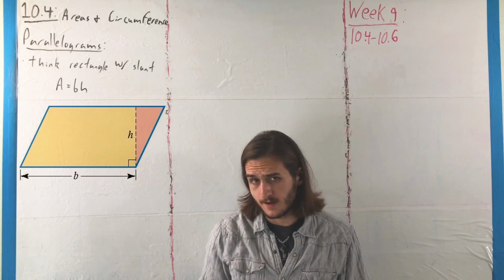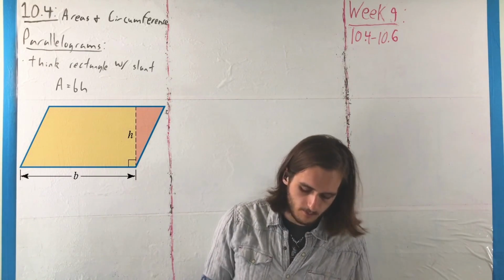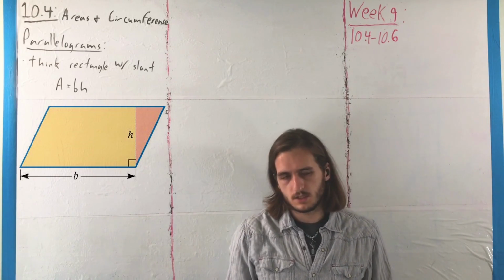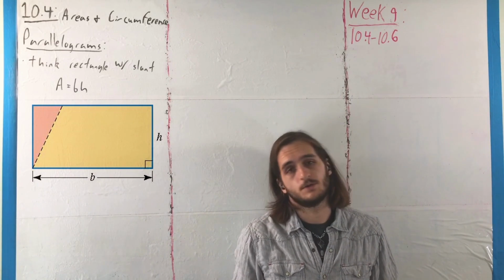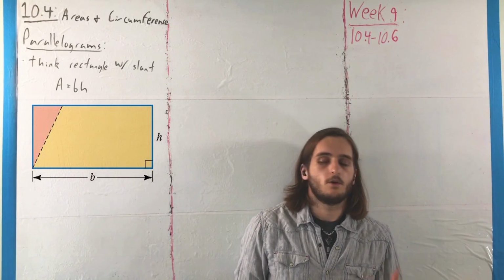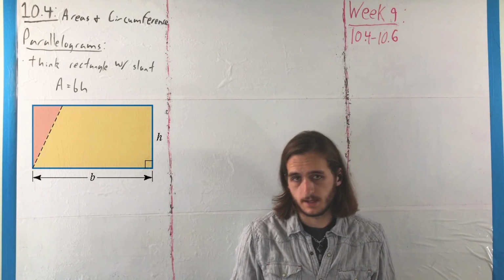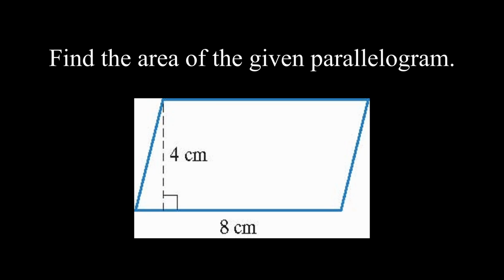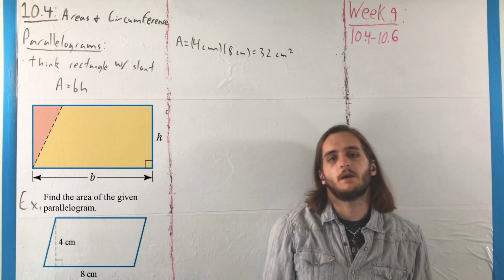10.4 Areas of Parallelograms